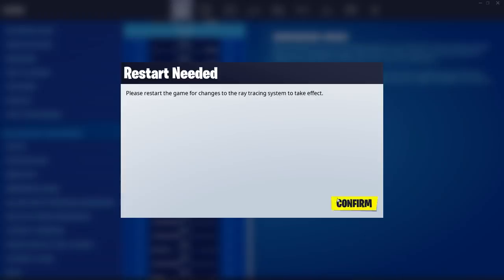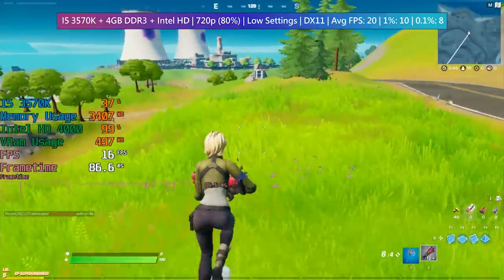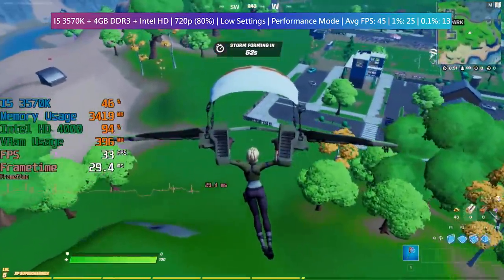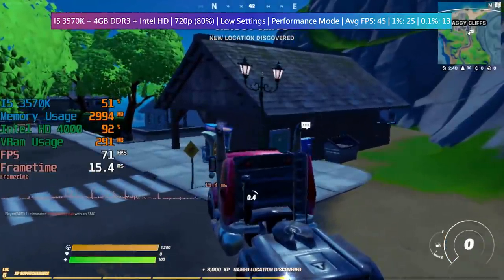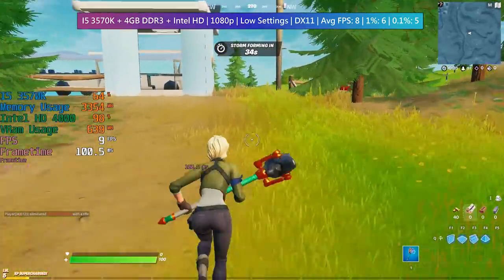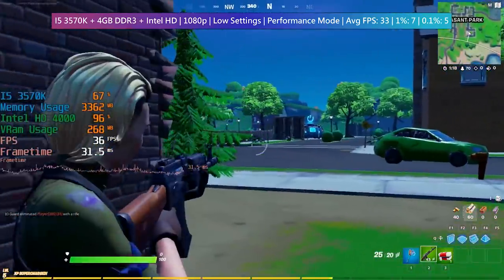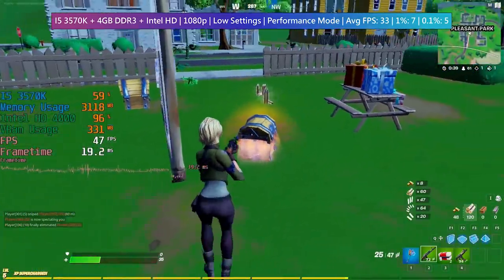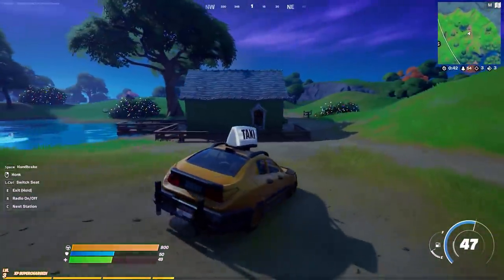Fortnite “Performance Mode” Tested | Huge FPS Boost For Low End Hardware!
Today we're testing the new performance mode for Fortnite. Can it finally be played with the minimum requirements thanks to Epic's latest update?

Test Specs:
Intel Core I5 3570K
4GB DDR3